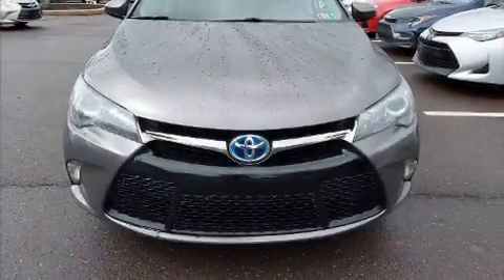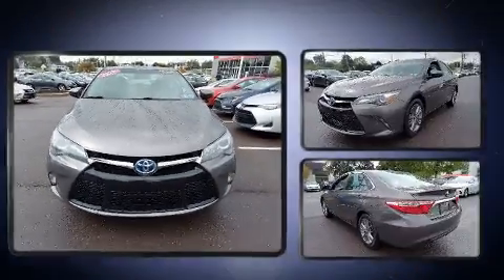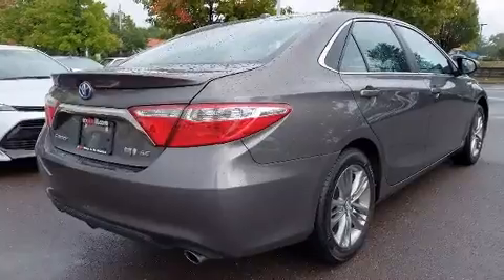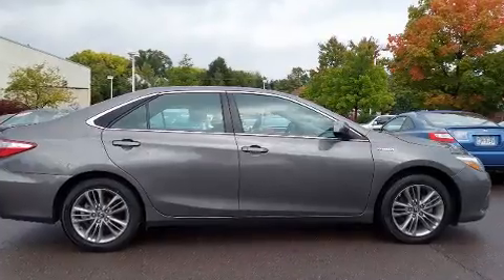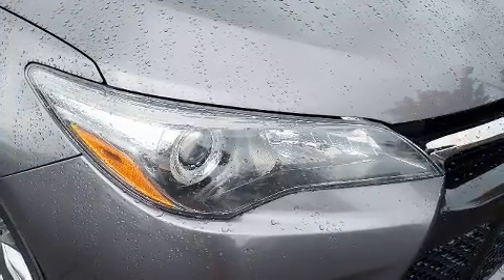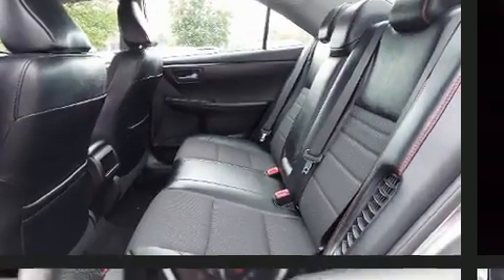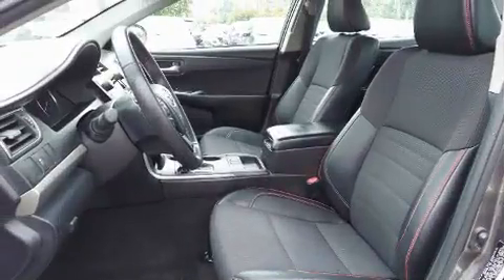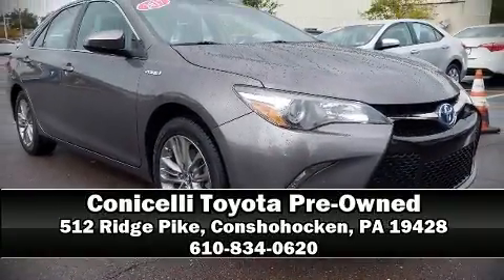2017 Toyota Camry Hybrid SE in Conshohocken, PA 19428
Come test drive this 2017 Toyota Camry Hybrid. This 4 door, 5 passenger sedan provides exceptional value! Under the hood you'll find a 4 cylinder engine with more than 150 horsepower, and for added security, dynamic Stability Control supplements the drivetrain. Toyota paid particular attention to efficiency and practicality with the following features: delay-off headlights, a trip computer, front bucket seats, power door mirrors and heated door mirrors, remote keyless entry, cruise control, and air conditioning. Audio features include a CD player with MP3 capability, steering wheel mounted audio controls, and 6 well positioned speakers. Take assurance in side curtain airbags, providing head protection in the event of a severe collision. A Carfax history report indicates just one previous owner. Our knowledgeable sales staff is available to answer any questions that you might have. They'll work with you to find the right vehicle at a price you can afford. We are here to help you.